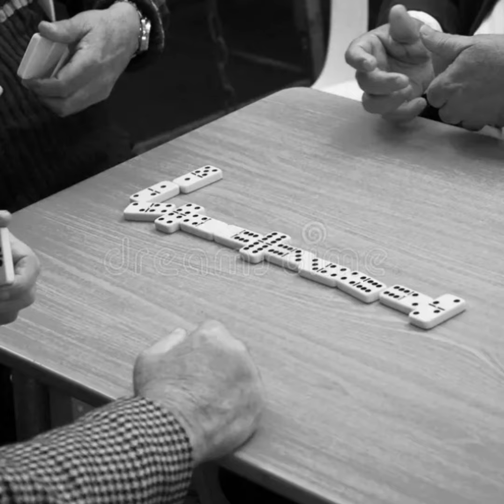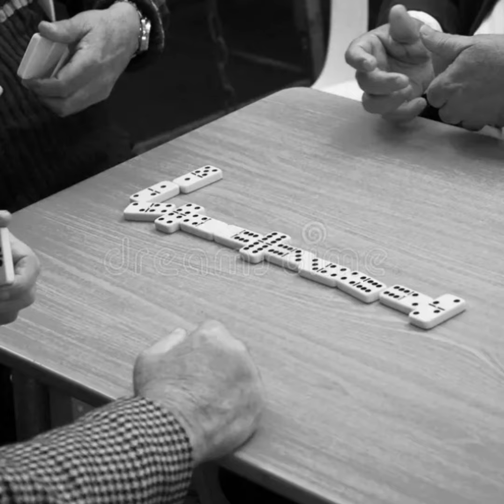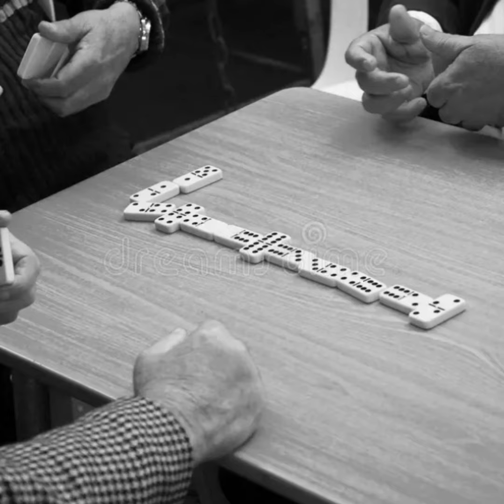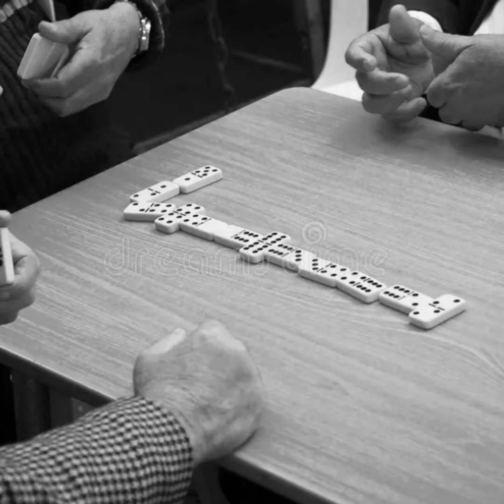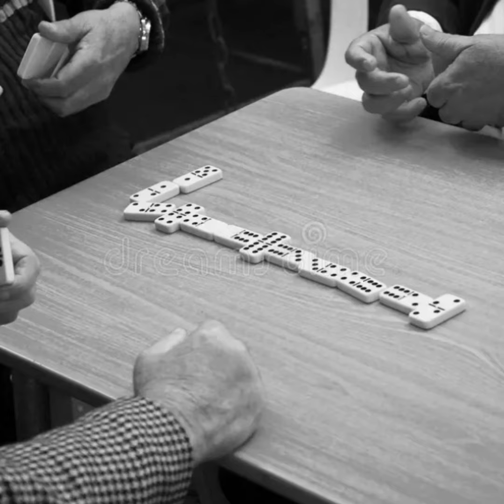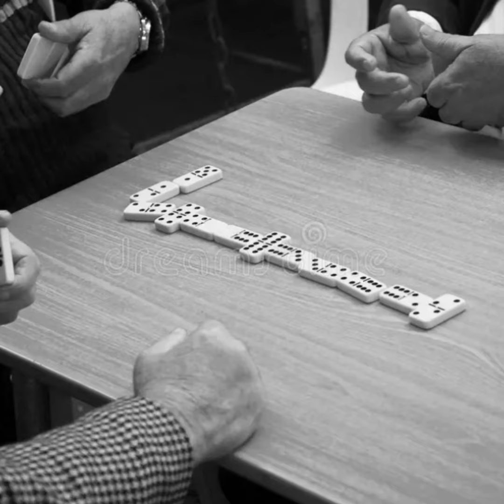The Domino Effect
During the years that we have lived in the Canary Islands and the Costa Blanca, I often see groups of elderly men sitting together on the pavement, outside a cafe bar, playing dominoes. In most cases, this is not a genteel game played in silence, but quite an energetic activity that involves a lot of shouting and waving of arms. There is one particular group of players that I often see when I pass a cafe bar in our nearest town; it is usually the same group of elderly, and not so elderly men. The game seems to go on for hours.

To find out more about Barrie and his books, go